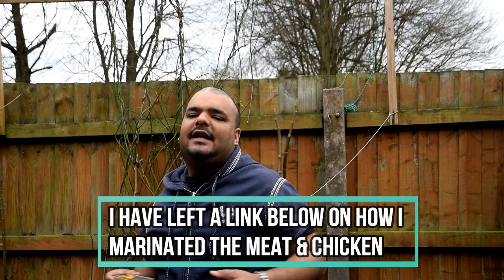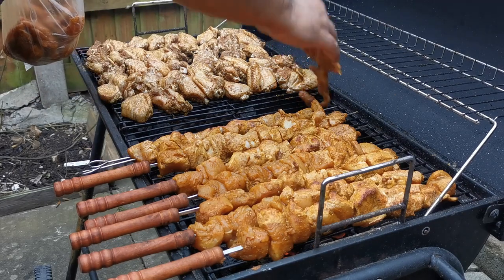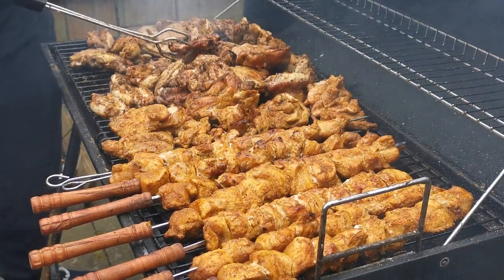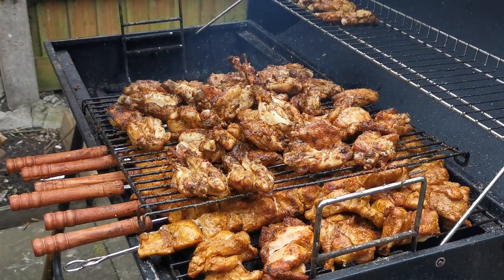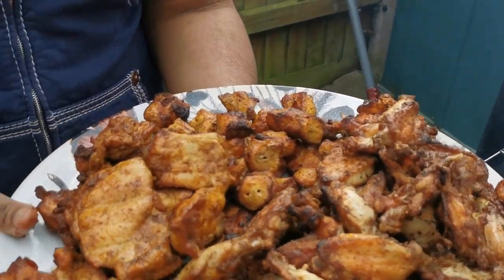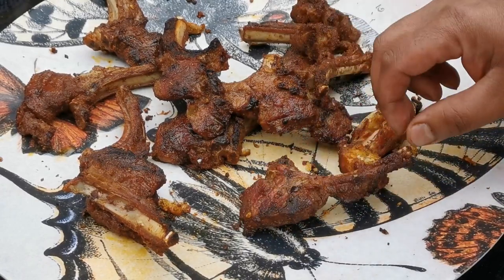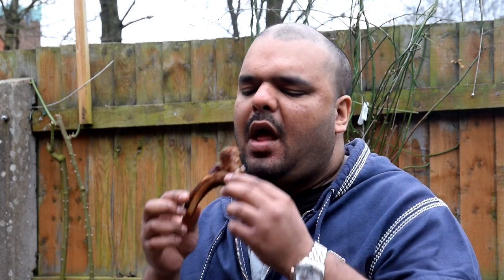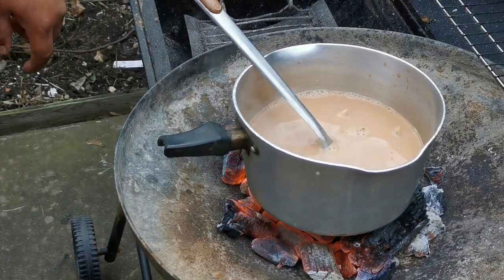| BBQ Meat Feast | BBQ TEA!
I love BBQ's so any excuse for one let's go for it. This was another bad boy mouthwatering bbq by myself yours truly the wrong chef. Boneless Chicken breast tikka on skewers, chicken wings, boneless chicken thigh, mutton chops & finished of with bbq desi tea WOW.

here is the link below on how I marinate for my bbq's.